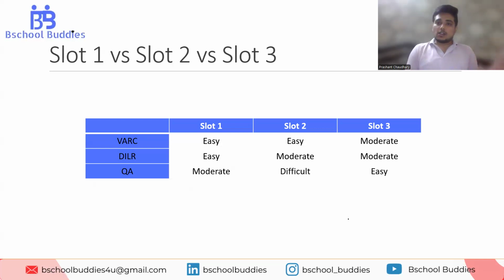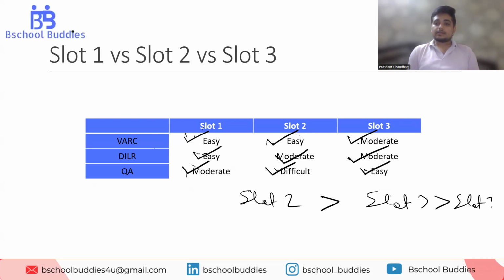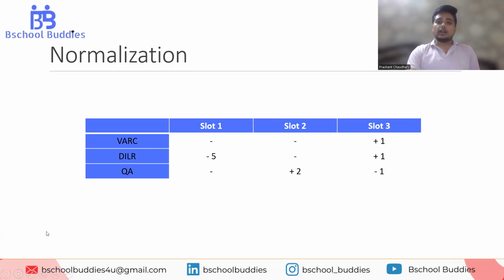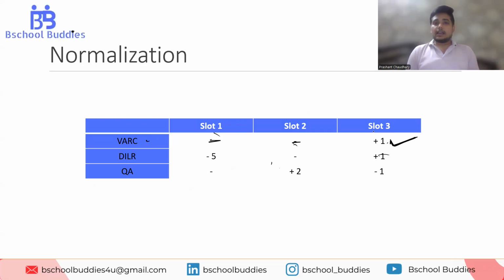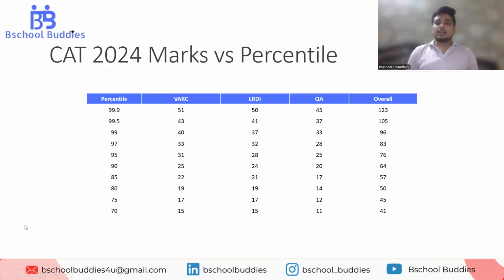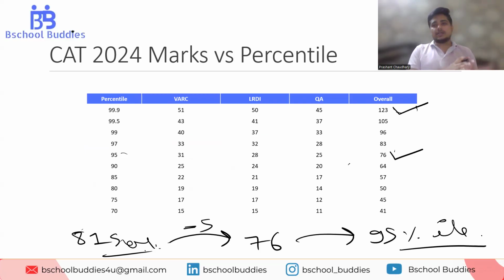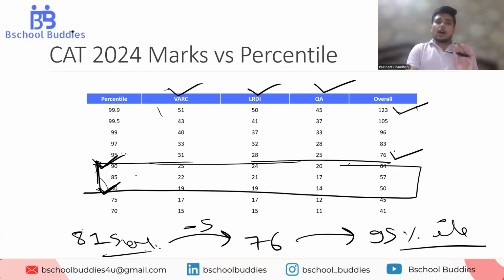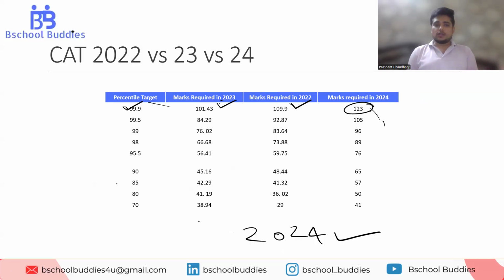CAT 2024 Analysis | Marks vs Percentile | Normalization Effect | Slot 1 vs Slot 2 vs Slot 3 | GDPI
Join Bschool Buddies Community for free CAT, OMETs and GDPI preparation